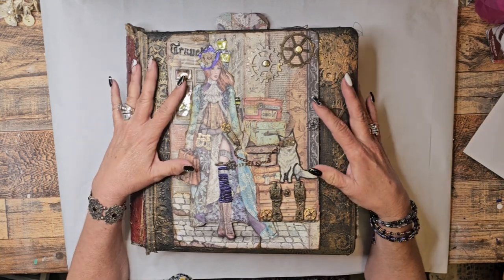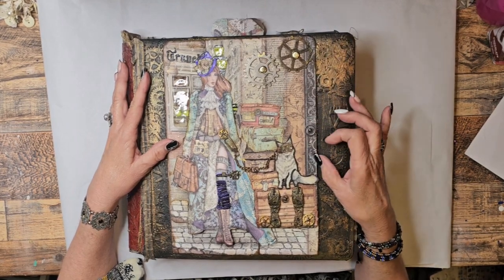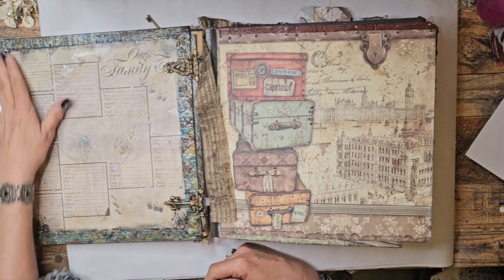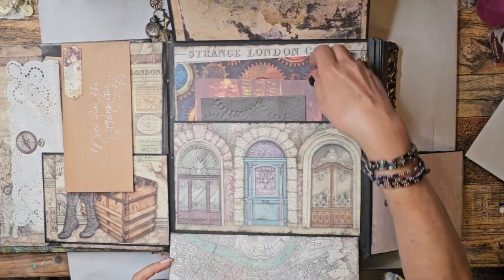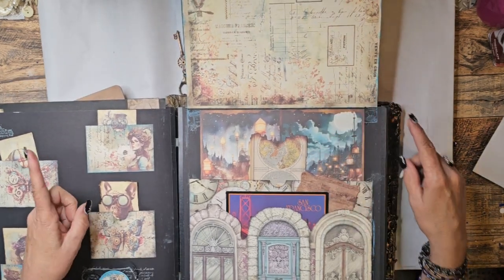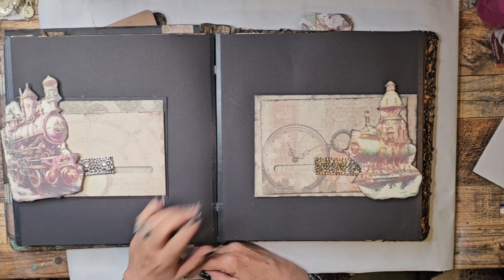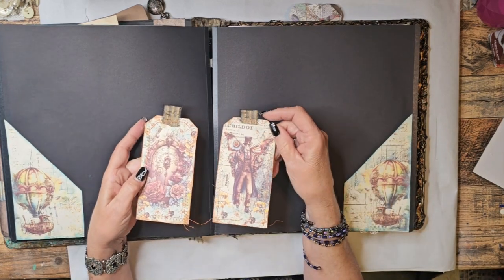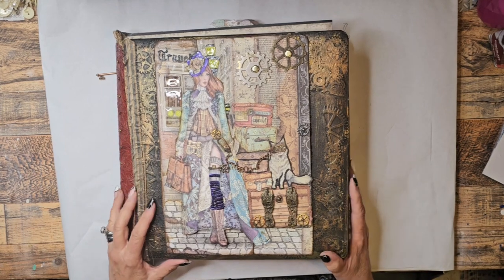Vintage Interactive Steampunk journal flip through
Sugars Crafty Closet

Stamperia paper pad: Lady Vagabond